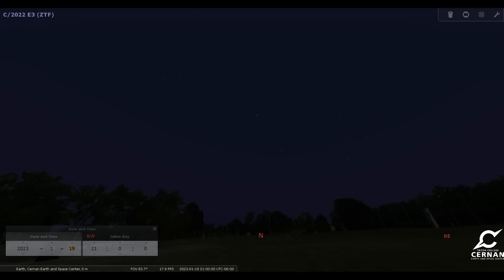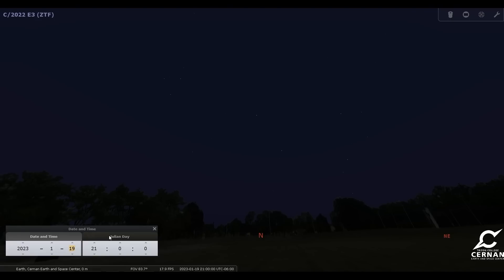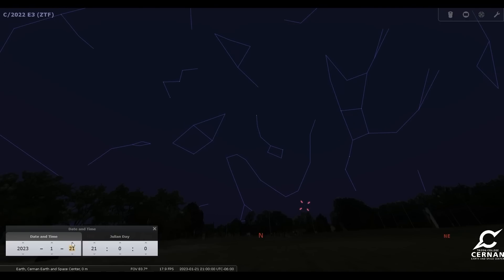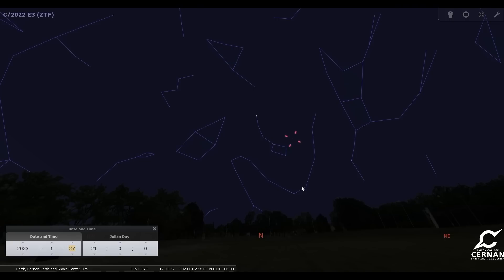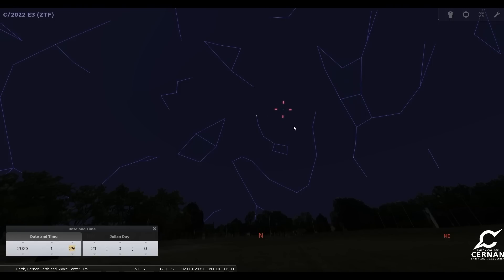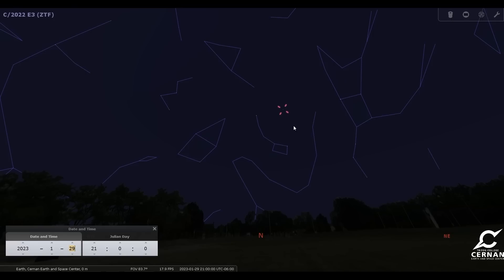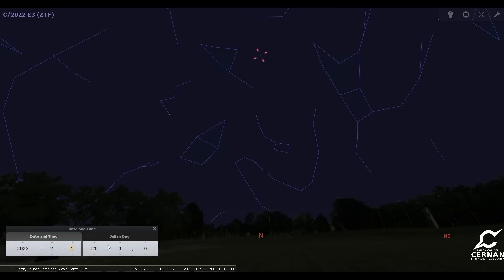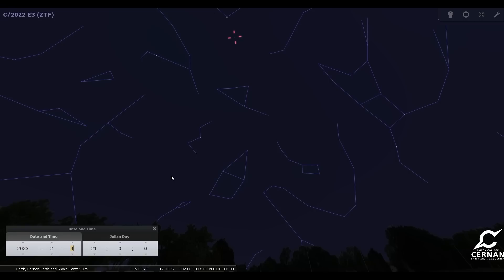How to find Comet C/2022 E3 ZTF!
In this video we will talk about where and how to find this exciting object in the night time sky towards the end of January and beginning of February in 2023! Fair warning, it probably wont be easy to spot!

Created using Stellarium